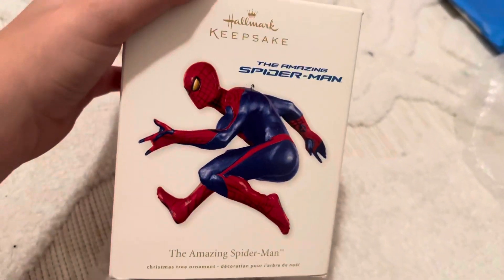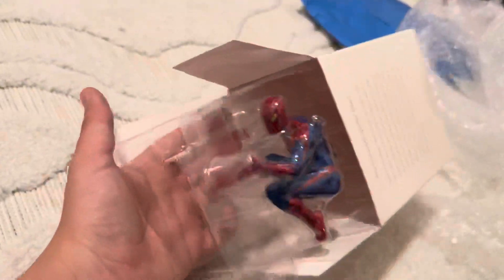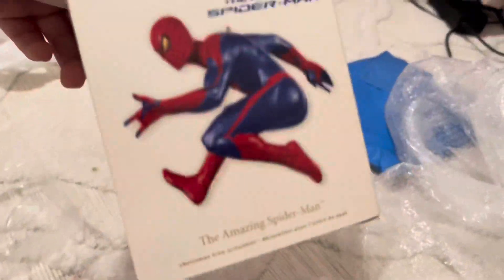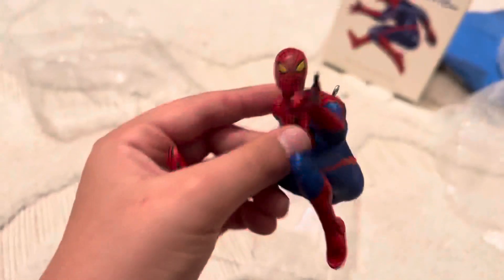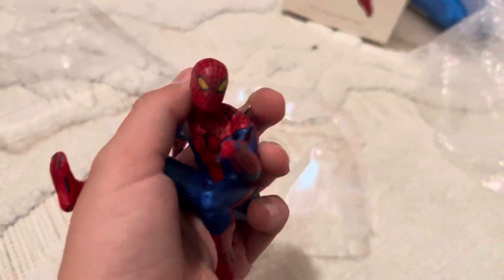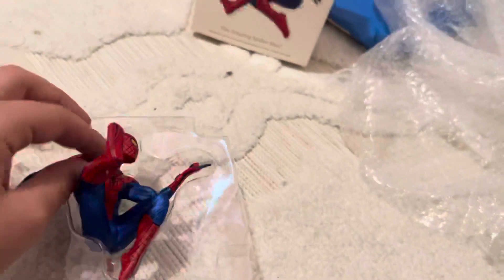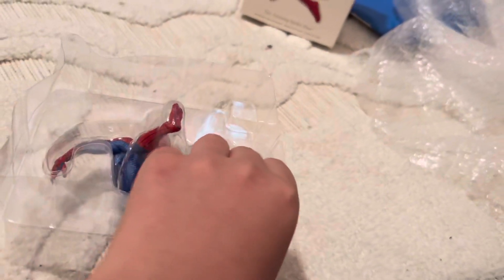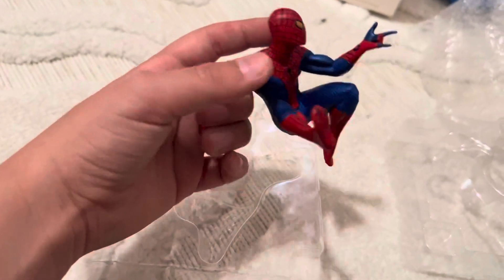The Amazing Spider-Man 2012 ornament (Andrew Garfield)￼￼